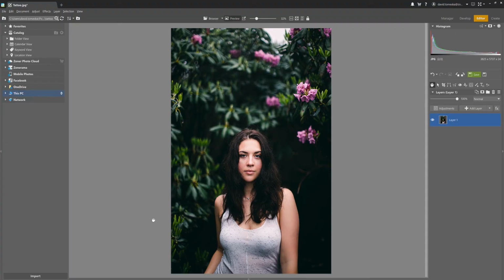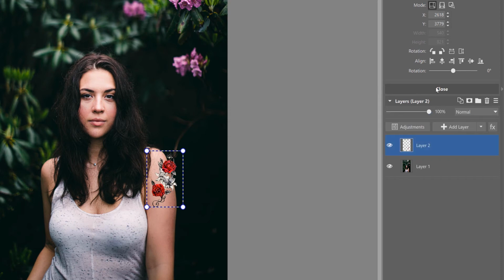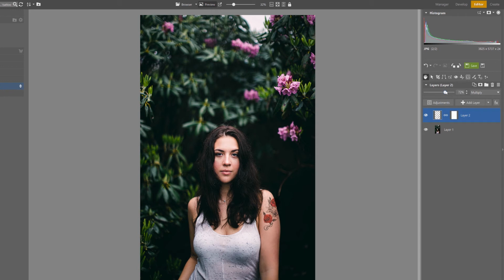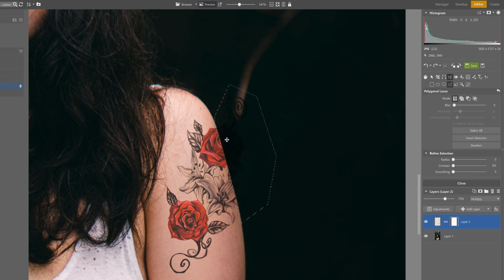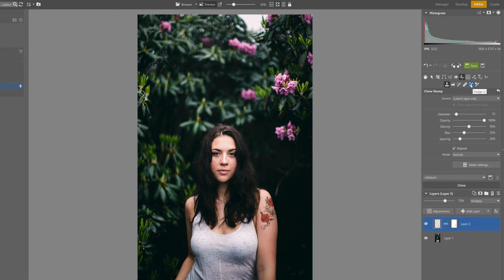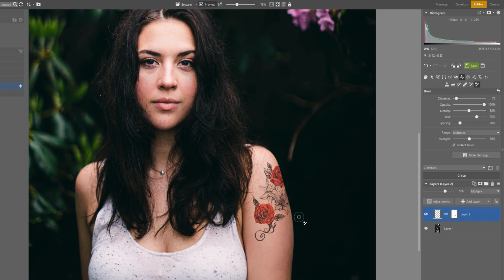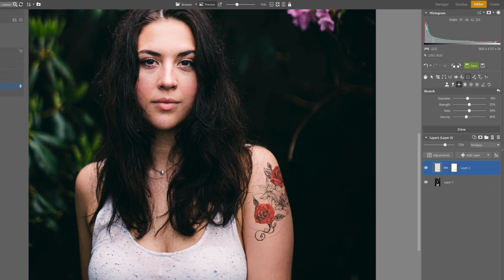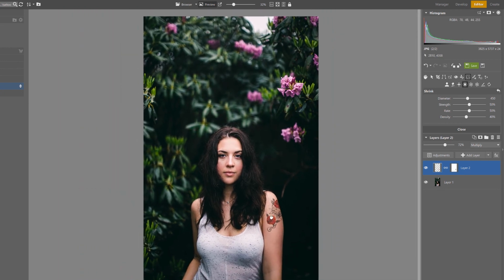Learn how to create a real looking tattoo by utilizing layers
In this video, we'll also show you how to combine masks, use selection tools to remove unwanted parts of an image and how to take advantage of the liquify tool to format the image exactly to your needs!

If you want free PRESETS, so visit this link to download those

If you don't currently have a subscription, you can test it out 30 days for free